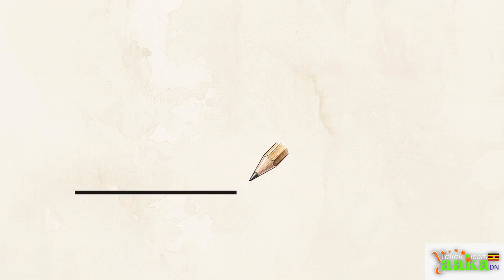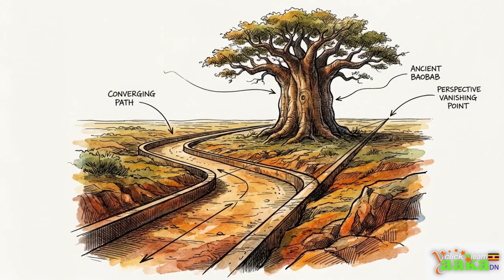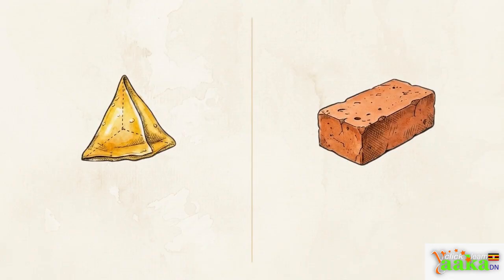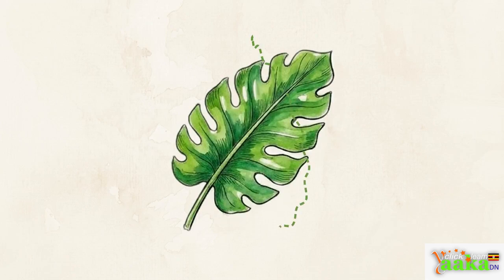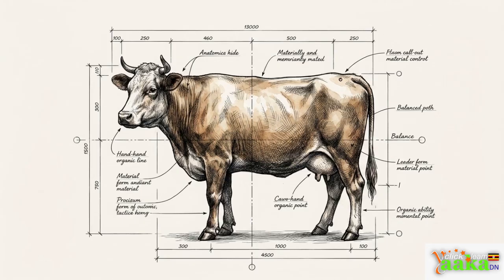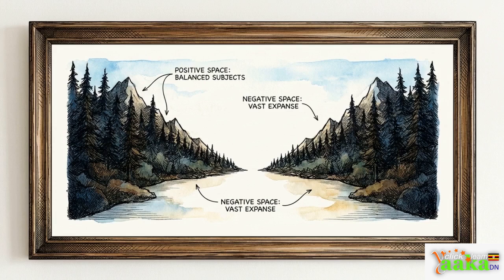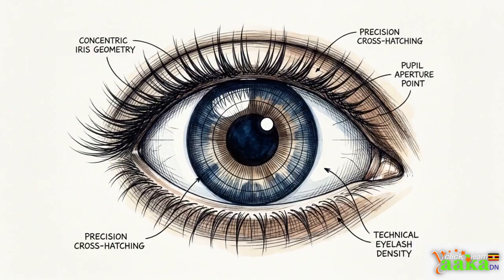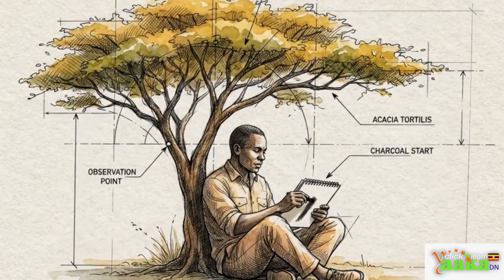Exploring space, line and shape - Art and Design Senior One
This lesson breaks down Space, Line, and Shape with examples, drawing exercises, and real-life applications.